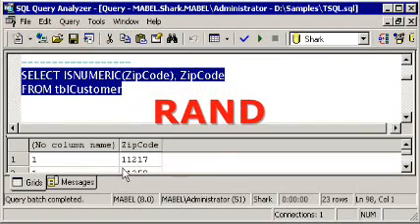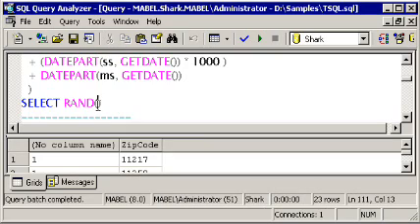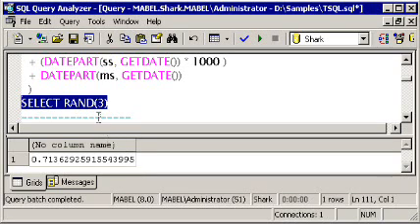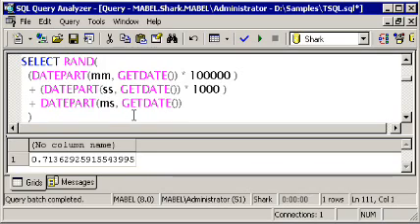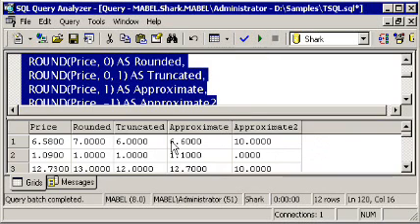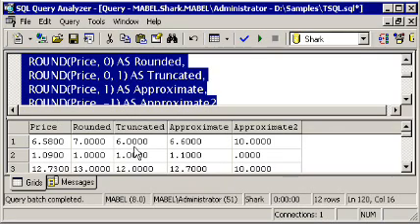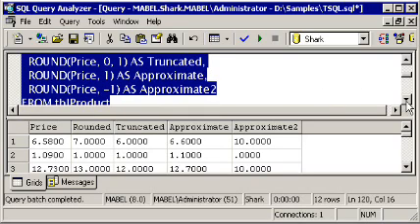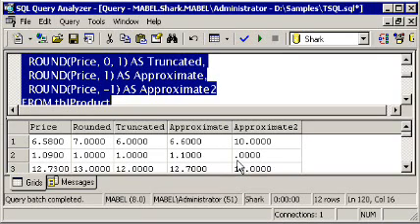SQL SERVER Tutorial - T-SQL: Built-in Functions - RAND - ROUND